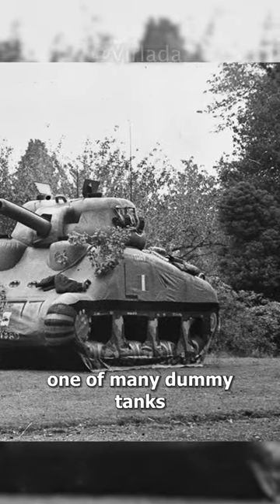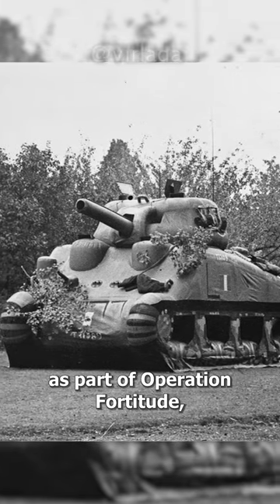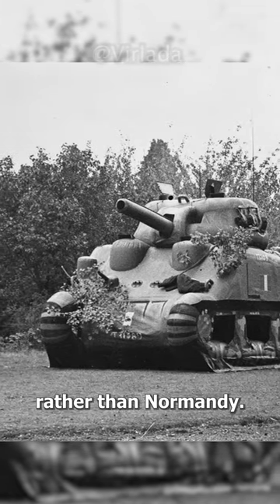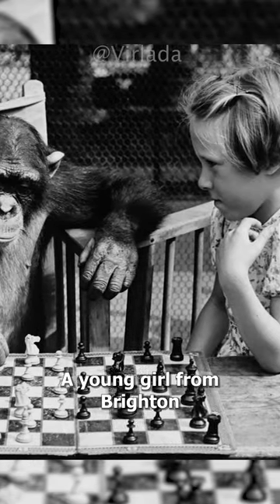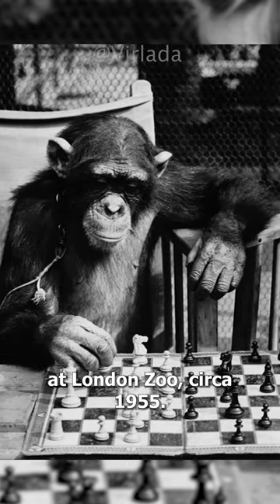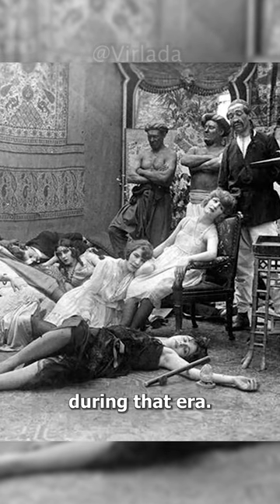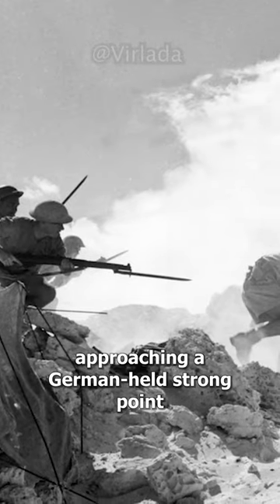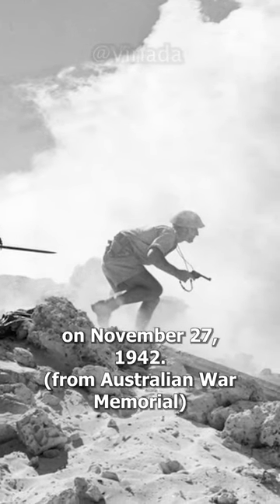Historical Photos from the past that you need to see. Part 90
In this video, we're taking a look at some historical photos from the past! From ancient civilizations to world wars, these photos show us what's been happening in the world for centuries.

If you're interested in history, or just love looking at awesome pics, then be sure to check out this video! In it, we'll take a look at some historical photos from the past that will fascinate and captivate you! and make sure to 🔔SUBSCRIBE so you don't miss the next Upload!